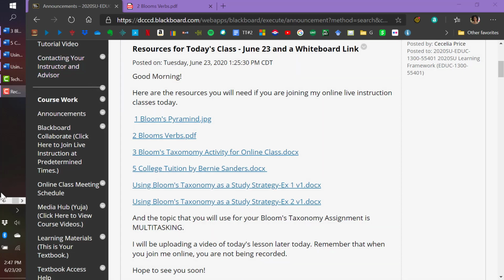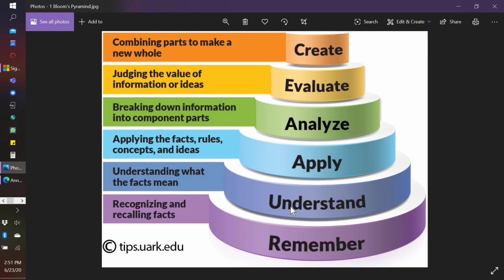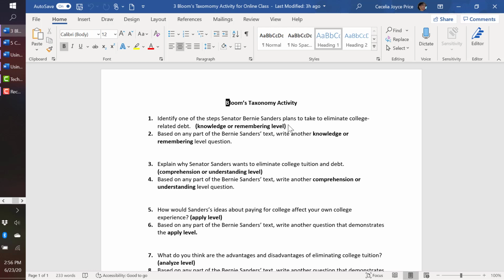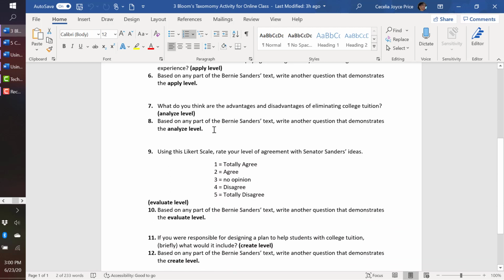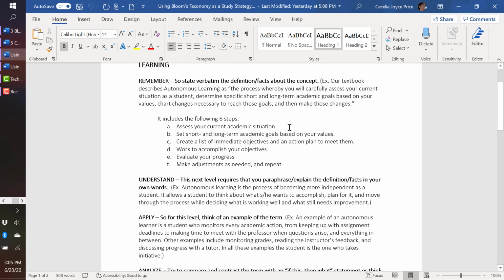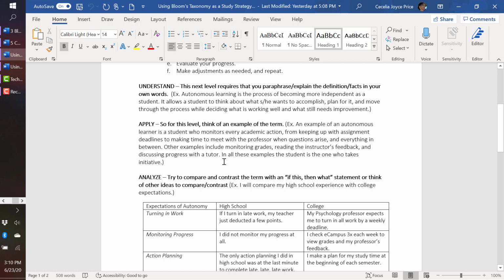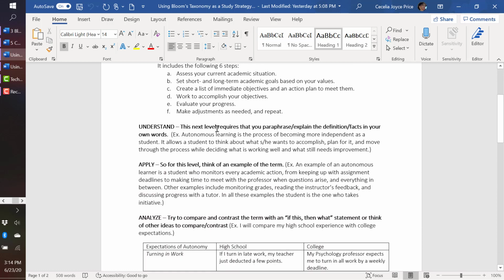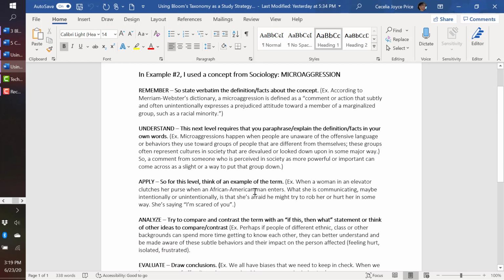EDUC 1300 and EDUC 1301 Video#11 Part 1 of 2 Bloom's Taxonomy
This lesson explains Bloom's Taxonomy and the associated homework assignment.